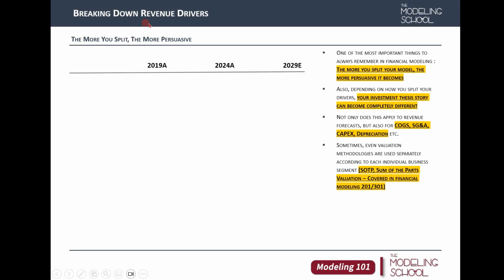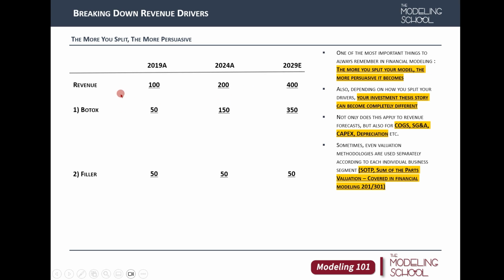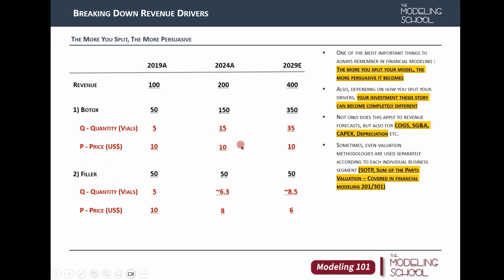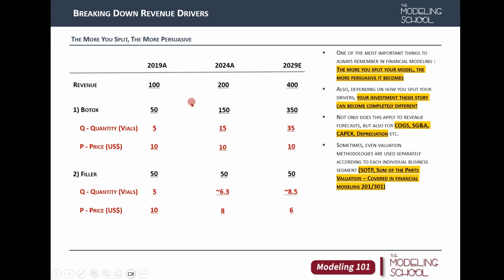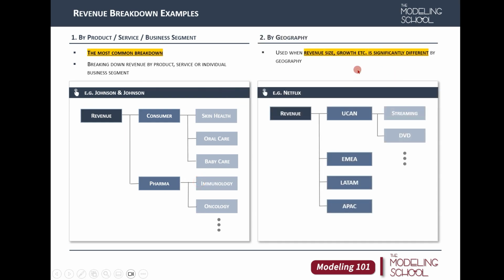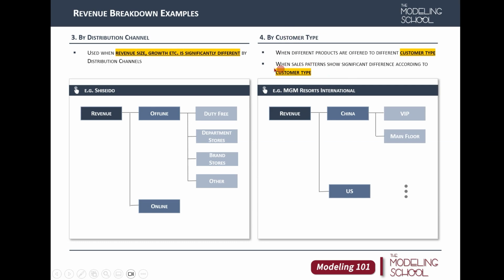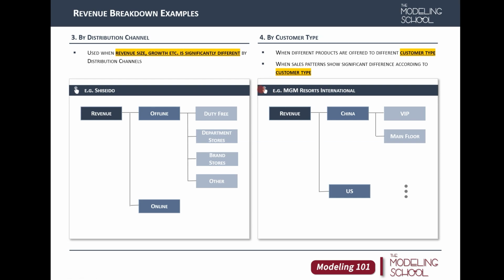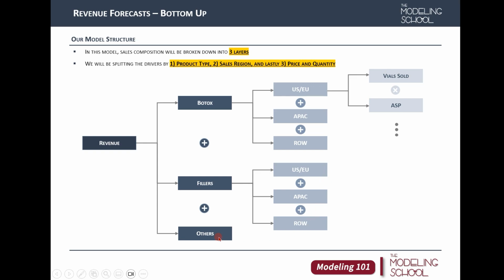[Modeling 101] 3.2. Why We Split Drivers in Financial Modeling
In this video, we break down why we split drivers in financial modeling and how it helps create more accurate forecasts. 📈💡 Learn how separating key factors like revenue, expenses, and growth rates can give you deeper insights into business performance.